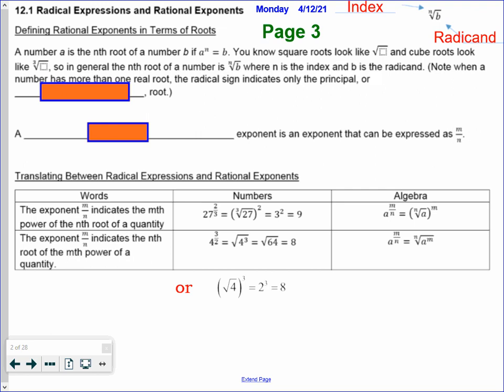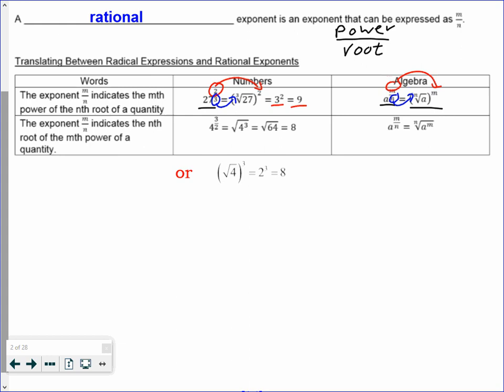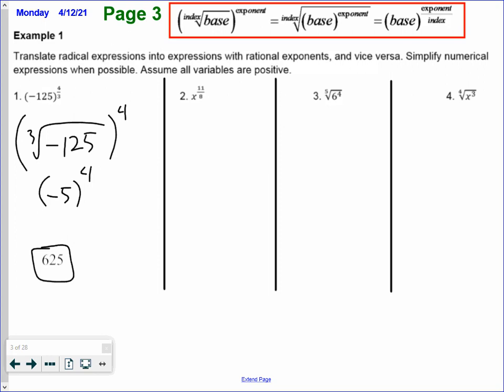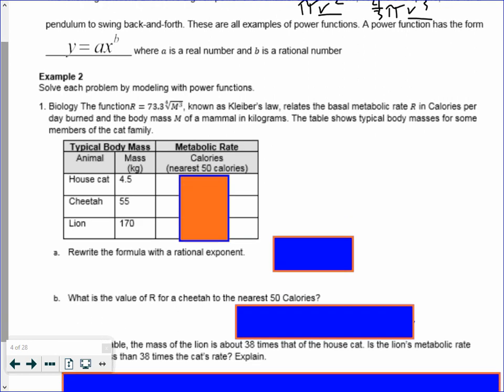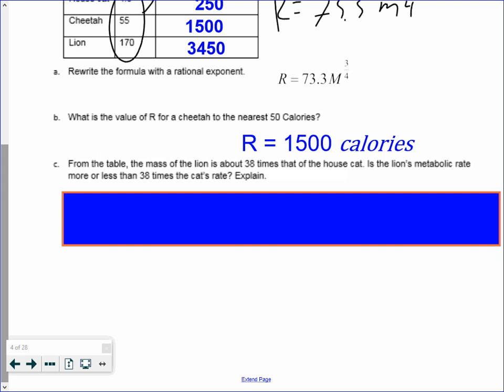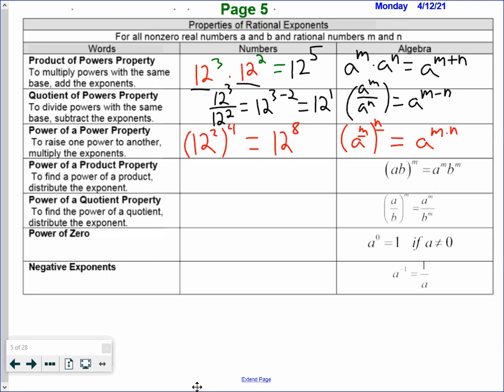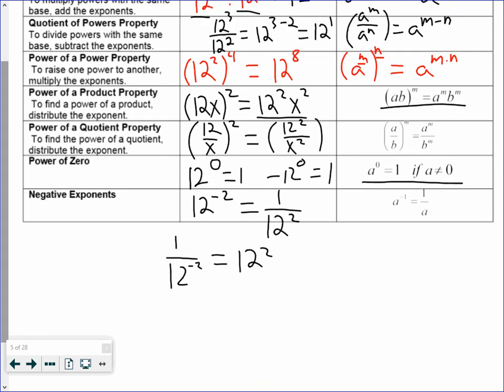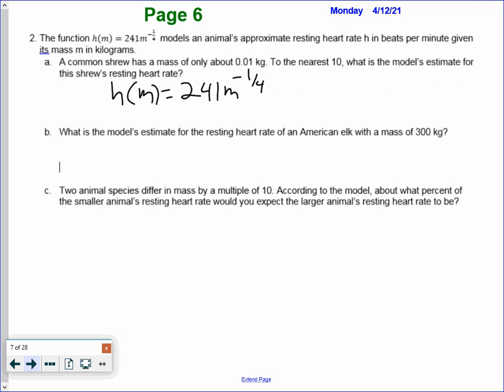Module 12 D1